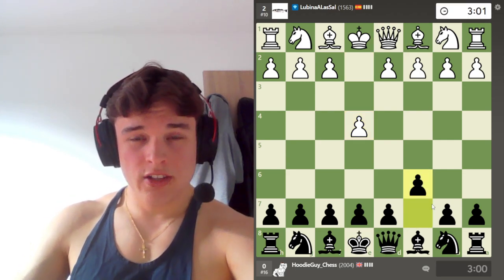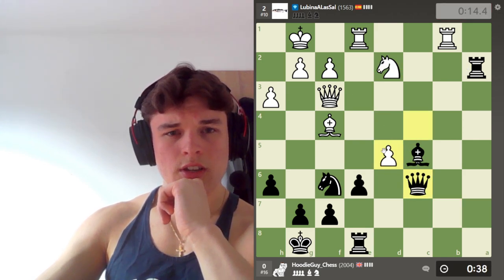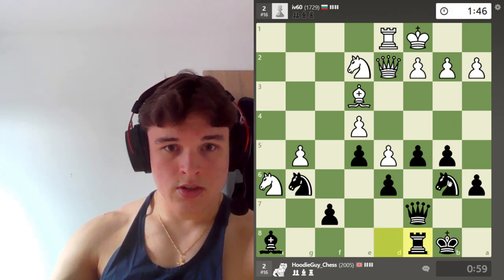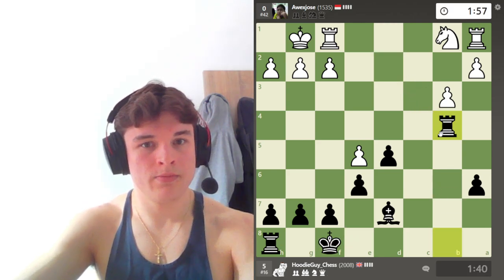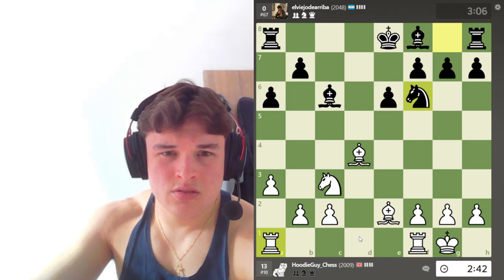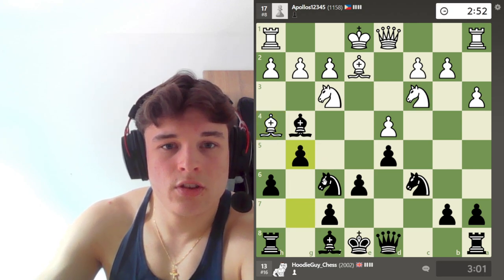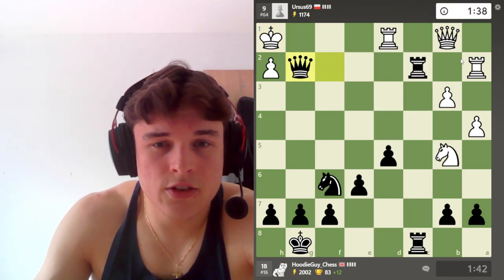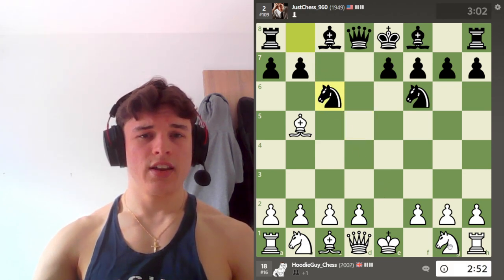Average 2000+ Blitz Experience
Random chess.com arena and we all know I won't say no to many, many free pawns...